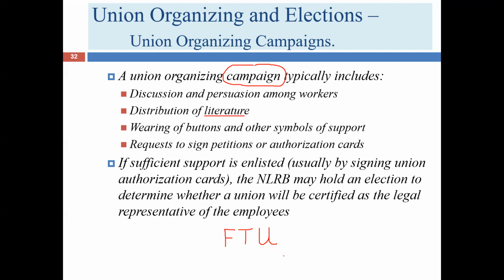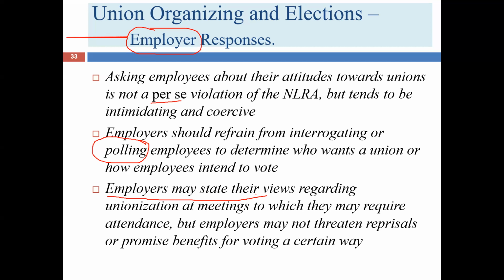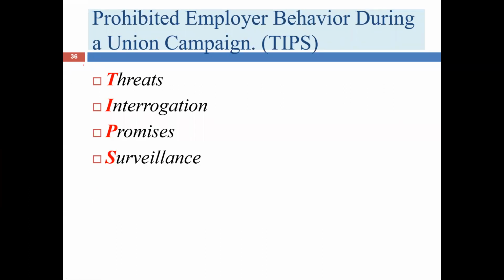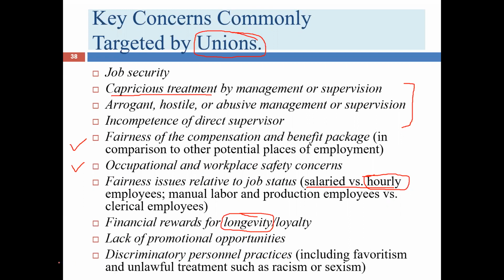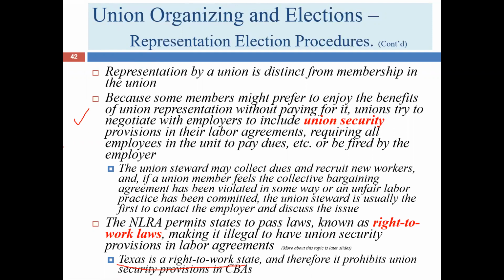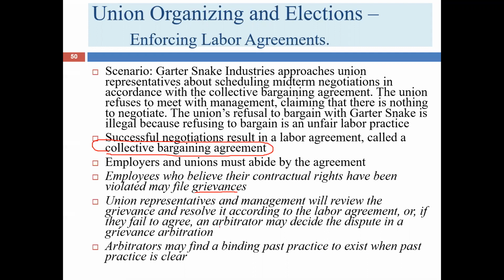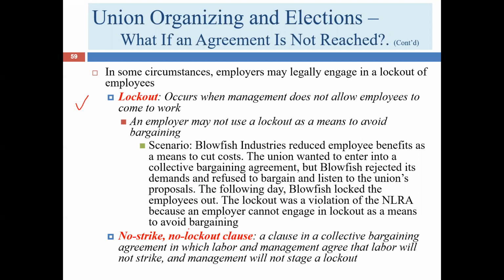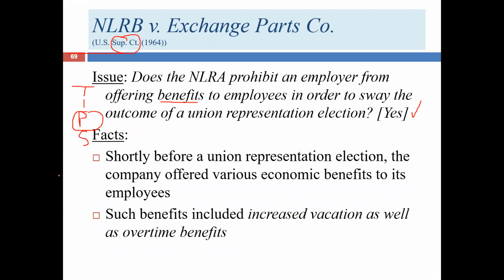Lecture 2 for Module 15 (Labor Law) (LGLA 1323) (10.17.2020)